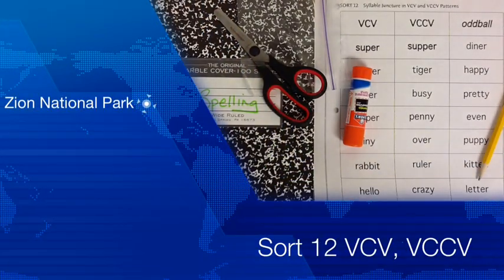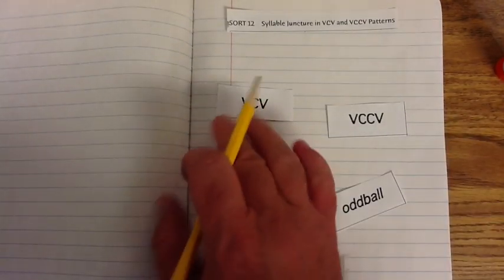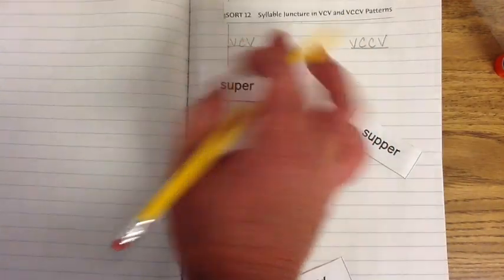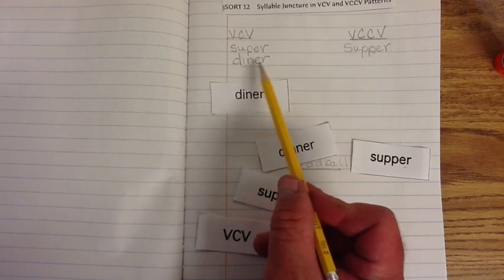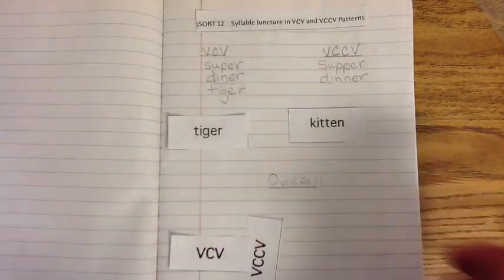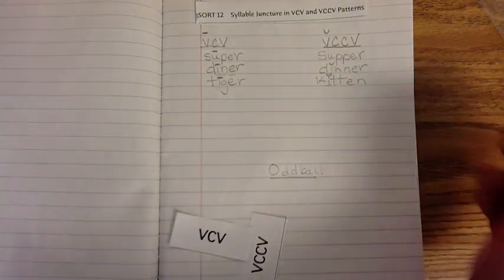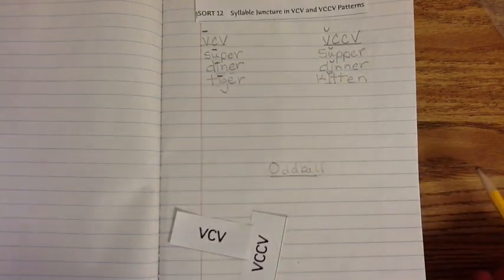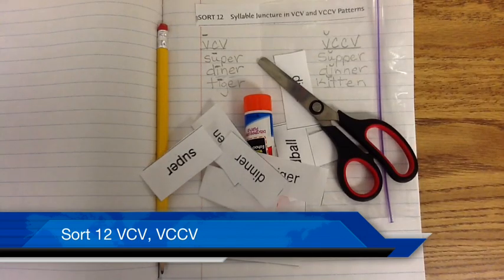SA12 Syllable Juncture in VCV and VCCV Patterns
Syllable Juncture in VCV and VCCV Patterns